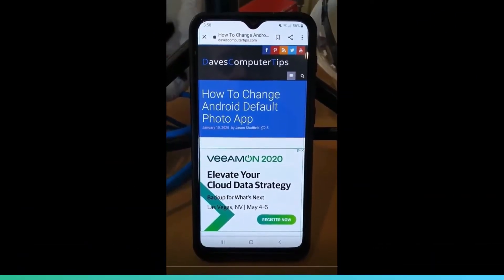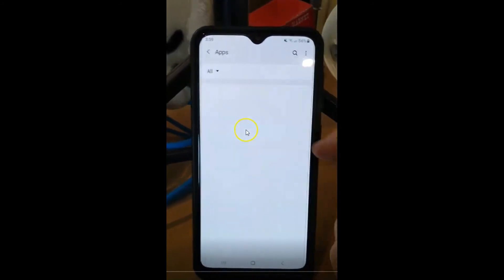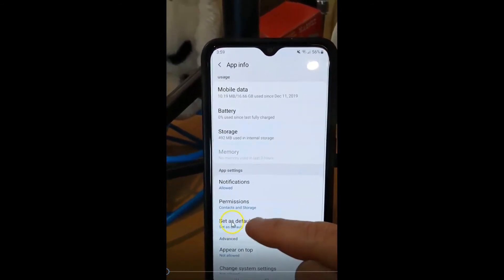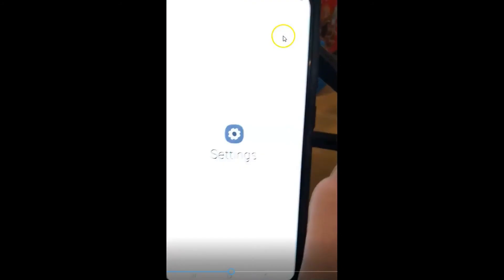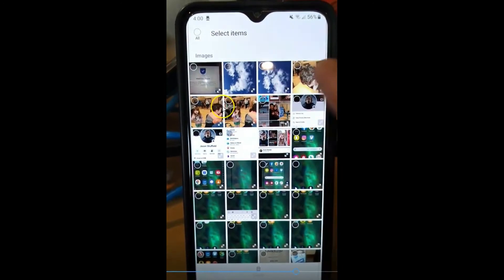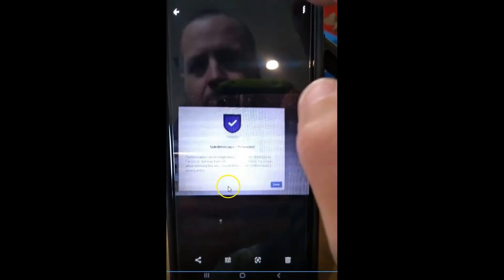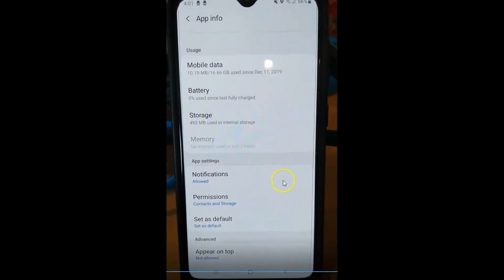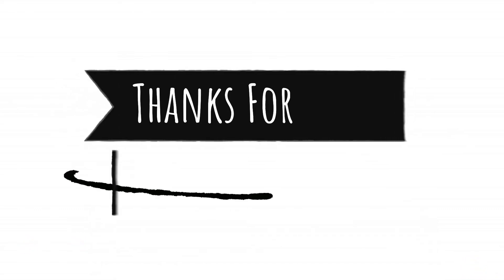How To Change Android Default Photo App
Have you ever wanted to know how to change the Android default photo app? Then this is the video for you. I will show you how to do this on my Samsung Galaxy A20 cell phone. Time to turn on those phones and get this training started.